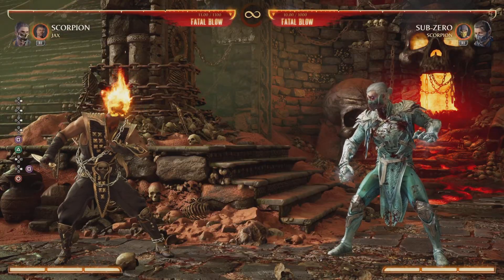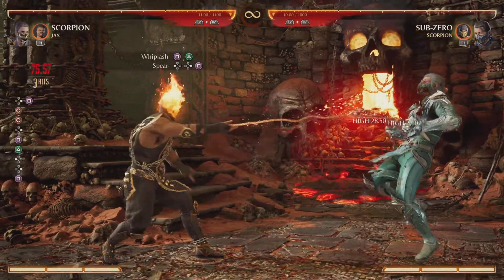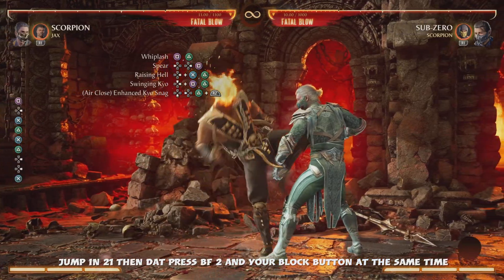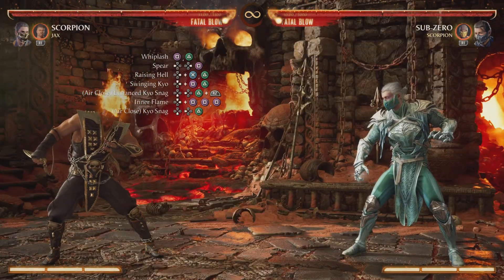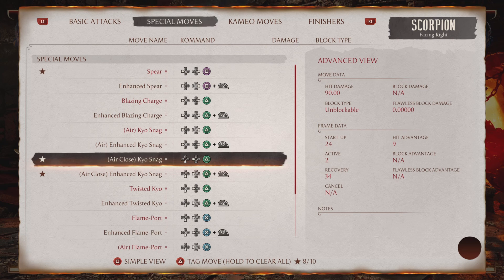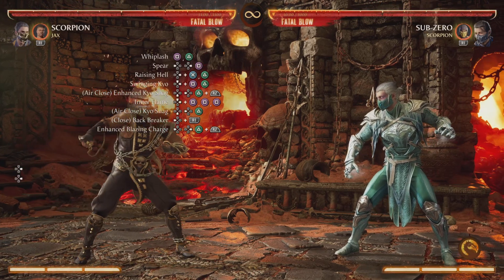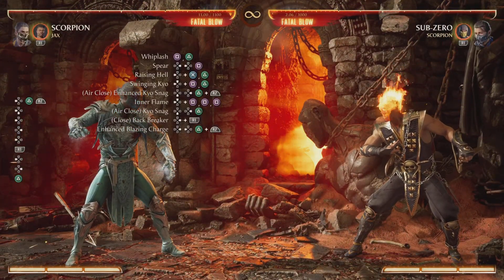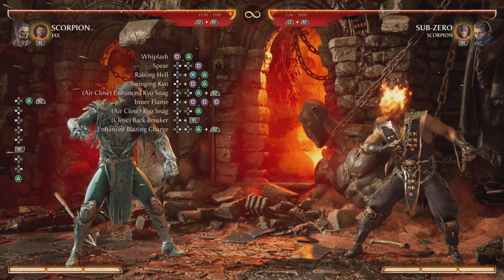Quik & Easy Ep. 3 42% Scorpion and Jax Combo Tutorial (VERY EASY!)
Quik & Easy Ep. 3 42% Scorpion and Jax   Combo Tutorial (VERY EASY!)mortal kombat x,mkx,beginner,combo,guide,walkthrough,strategy,combos,takeda,shirai ryu